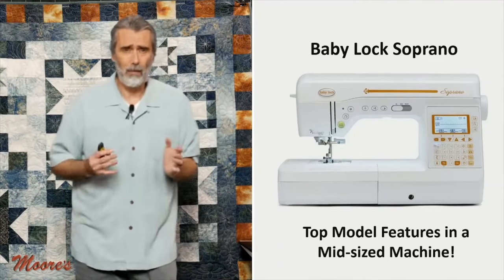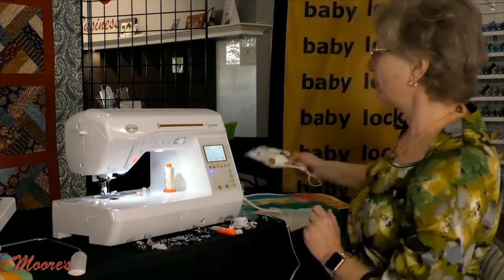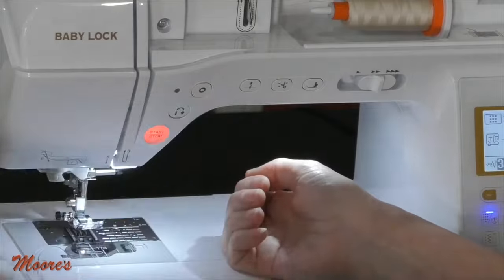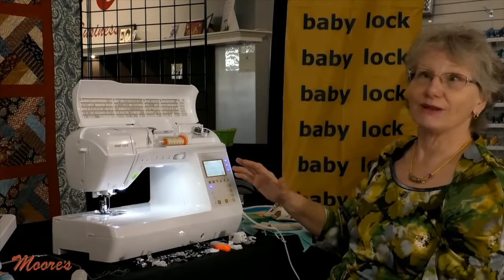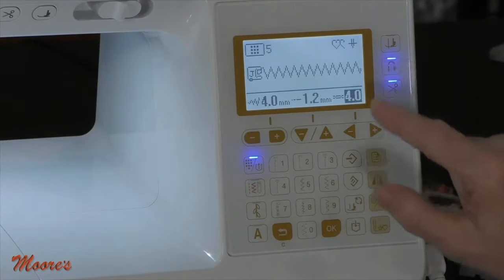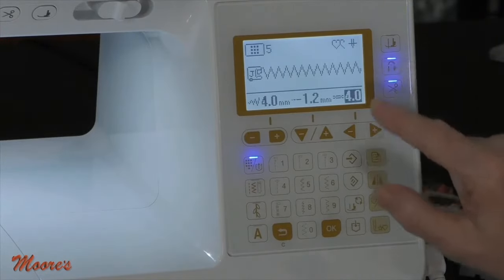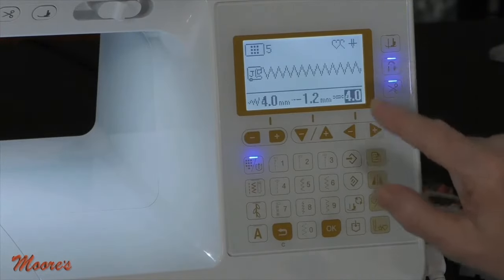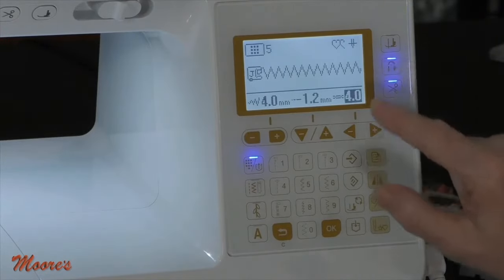Baby lock Soprano - One of the best sewing machines for quilting.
This in depth demonstration of the Baby Lock Soprano sewing ans quilting machine with reveal not only this is an incredible sewing machine, but it is also one of the best sewing machines for quilting. You will fine this machine on sale now at all Moore's Sewing Center locations.